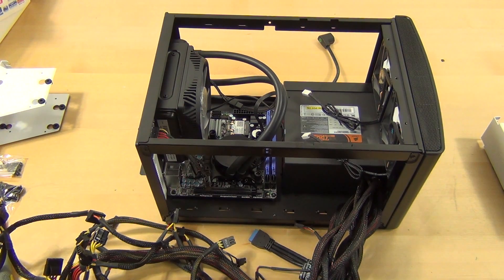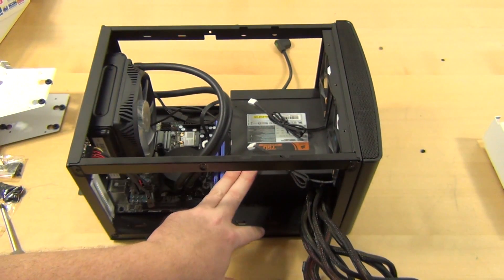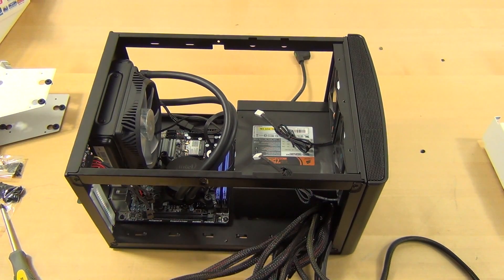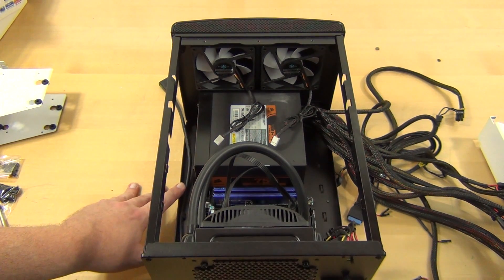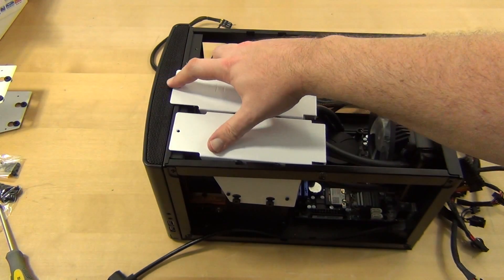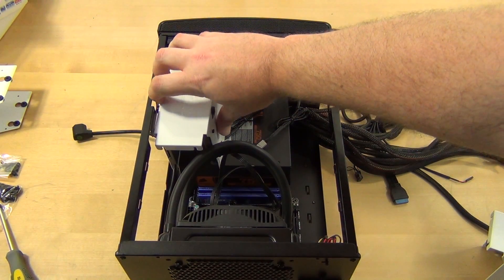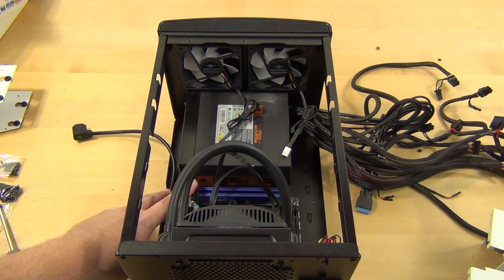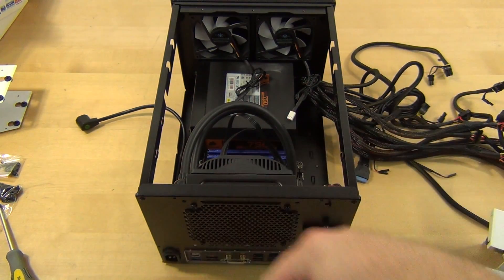How to build a mini-itx editing & gaming system - Meet the Snow Badger (Part 1.5)